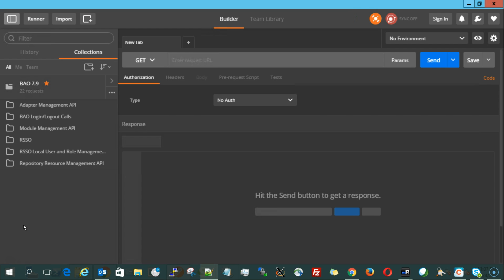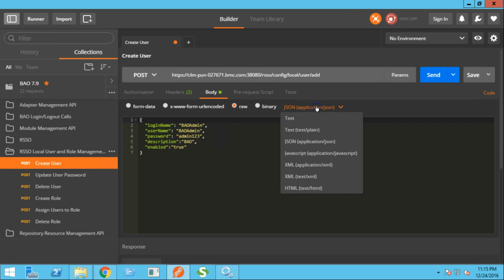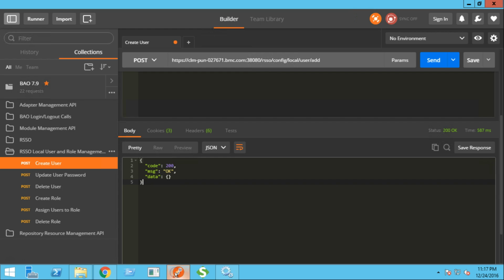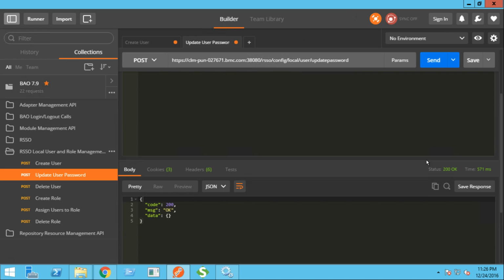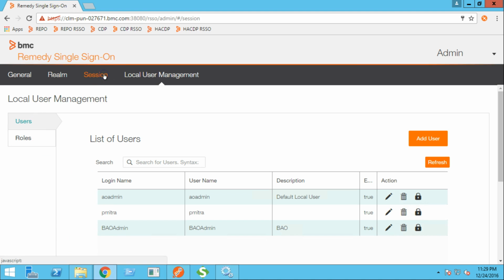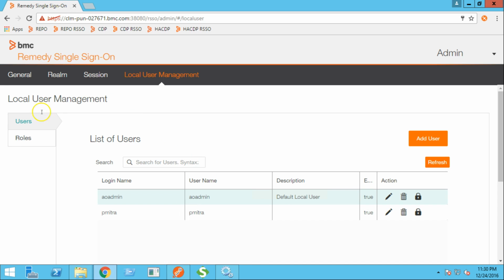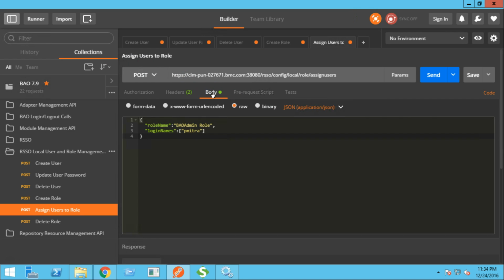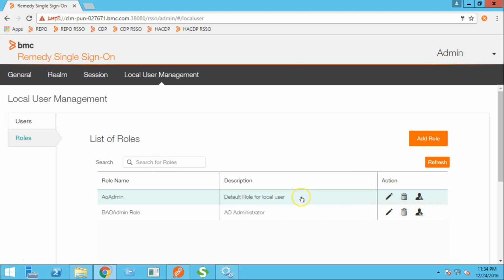BAO: Using RESTful Web Services - Part 2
This video describes how to use the RESTful Web Services in BMC Atrium Orchestrator (BAO) 7.9. It is Part 2 of a five part series.